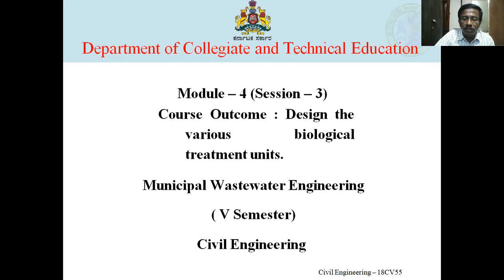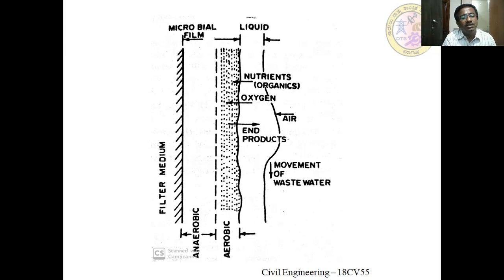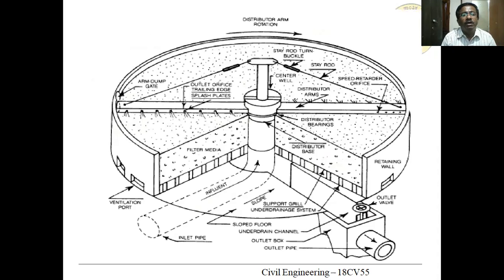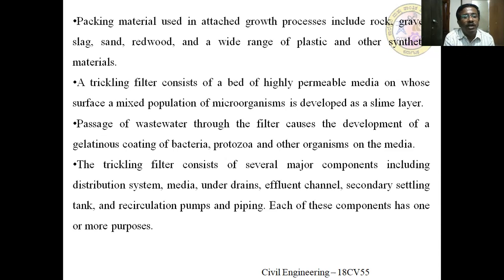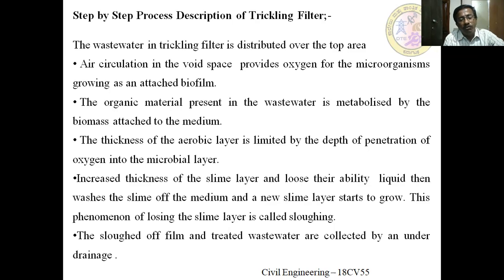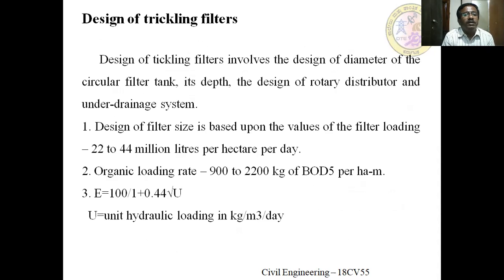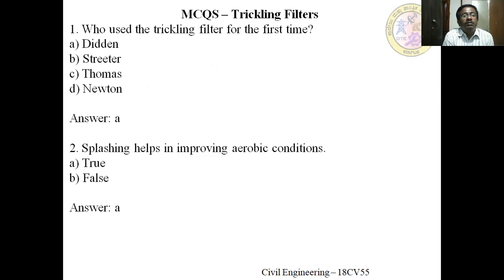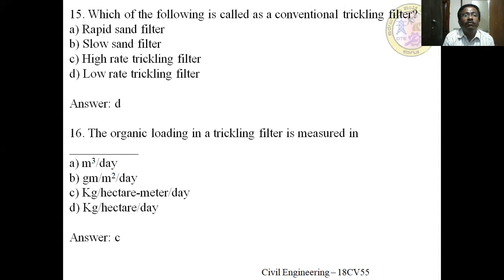CV 18CV55 M4 S3 Vi